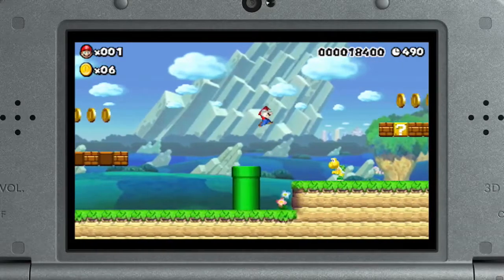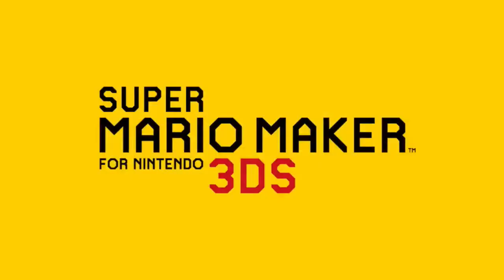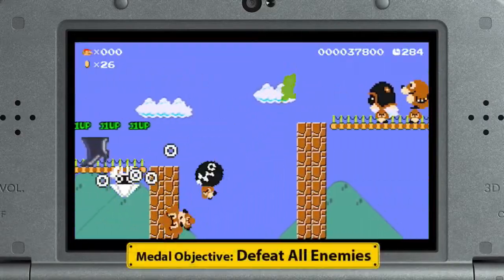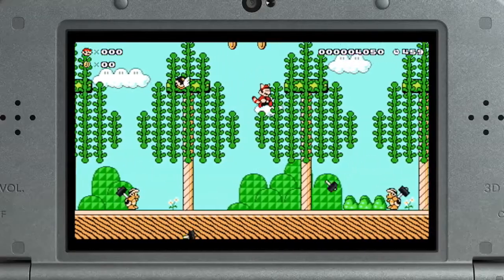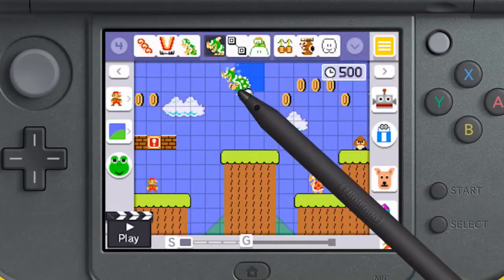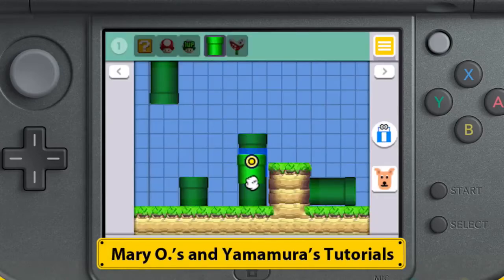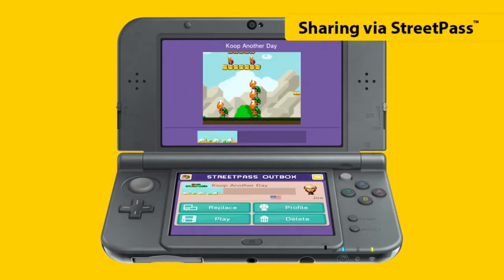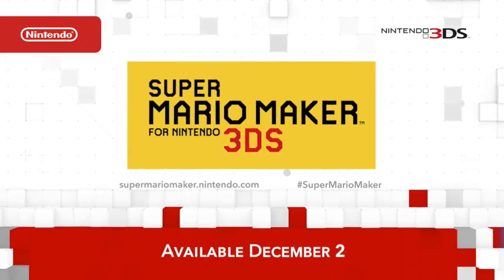Super Mario Maker 3DS | Vídeo do Anúncio (Nintendo Direct - 01.09.16)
** Certifique-se de selecionar a opção de qualidade '720p' ou superior nos menus do player para uma melhor visualização.

Vídeo do anúncio de Super Mario Maker for Nintendo 3DS, que foi mostrado hoje pela Nintendo durante a nova edição do seu programa Nintendo Direct.

Super Mario Maker for Nintendo 3DS está agendado para ser lançado no próximo dia 01 de Dezembro no Japão e 02 de Dezembro na América do Norte. Imagens, vídeos e informações sobre o jogo